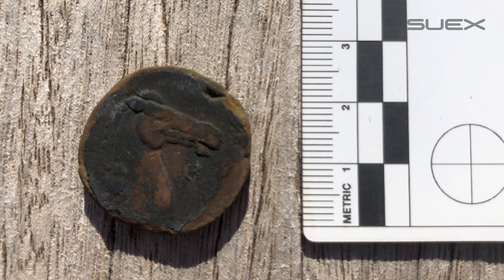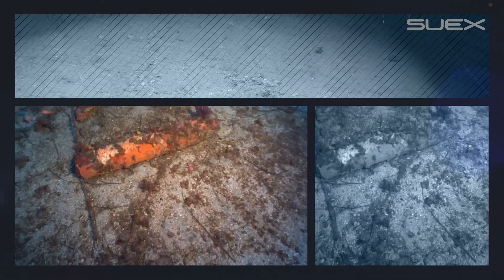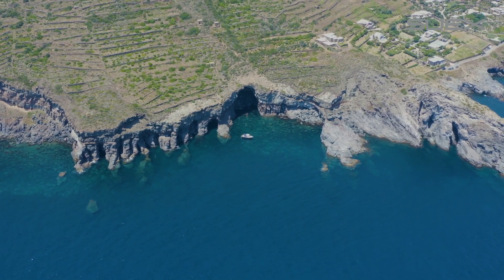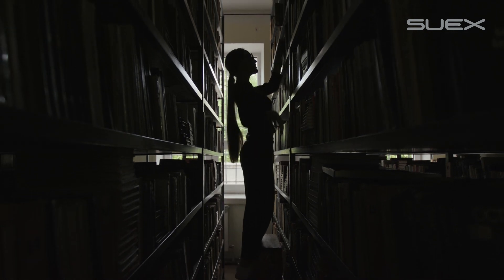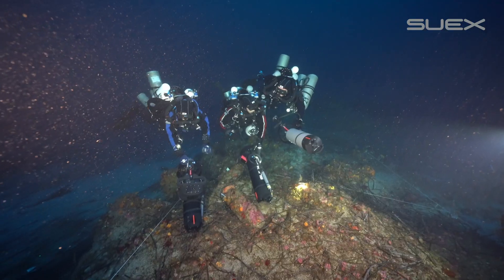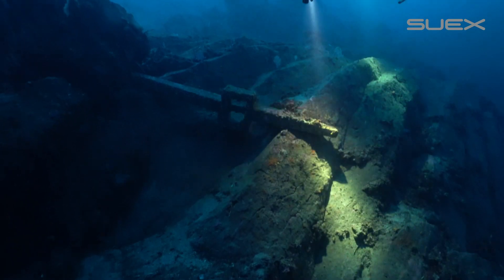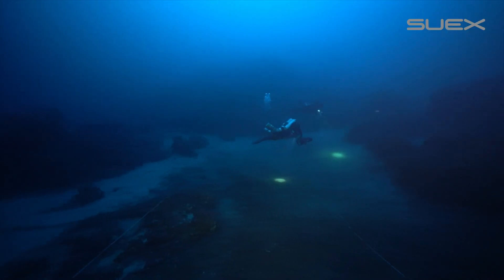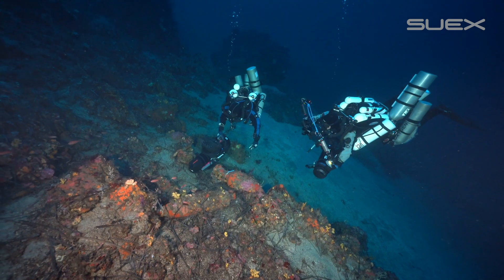SUEX Stories EP. 4 - SUEX4ARCHEOLOGY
Episode 4 of "SUEX STORIES".
In EPISODE 4 of “SUEX STORIES”, it’s time to dive into the waters off the northern coast of the island of Pantelleria (Italy), at a depth of between 70 and 100 metres, to explore the remains of the shipwreck of a large number of Carthaginian vessels from the 3rd century BC, the fruit of years of investigations involving authorities, archaeologists and expert divers.

BluePrint ARTEMIS, mounted on our XJS scooters, has played a key role during the campaign on-site. With its diver2surface communication capacity and underwater tracking system, it has enabled the precise, efficient geolocation of the reference points and of dozens of objects.